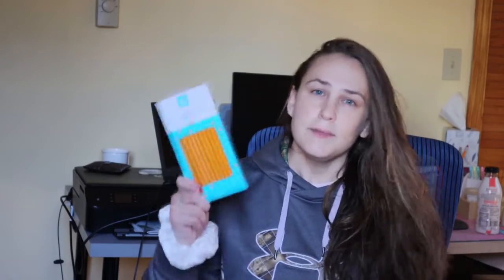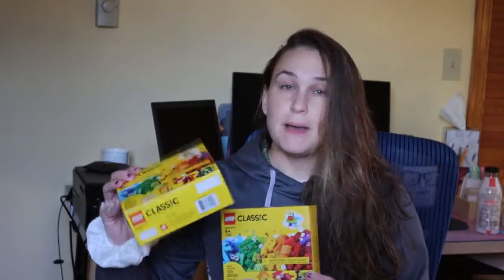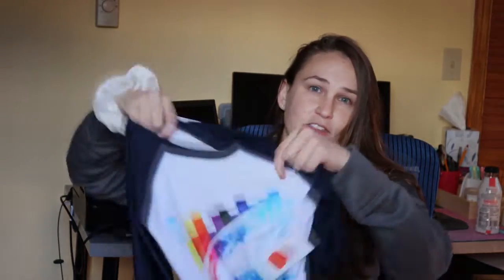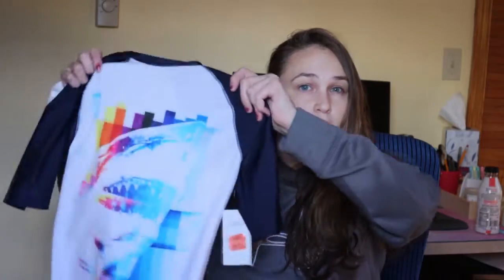WHOOPS! More Christmas Shopping | Wal-Mart & Old Navy | Operation Christmas Child 2020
It is almost the season to turn in your OCC Shoeboxes! Hopefully this gives you ideas for things you can include in your boxes!

Hi! I am Katie aka Dreaming 9to5. I picked that username because, well, I daydream a lot, especially about ways to better myself &
the world and, well... vacations.